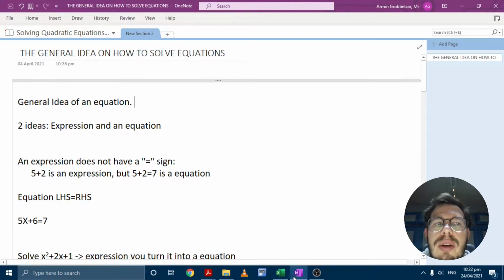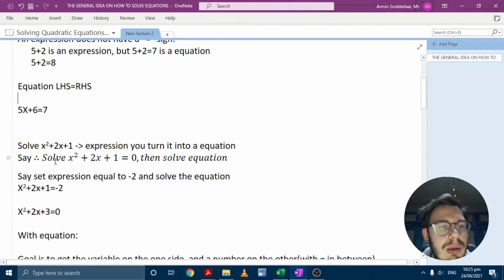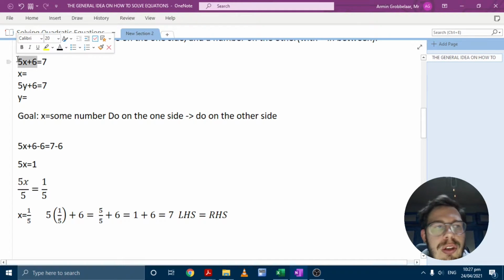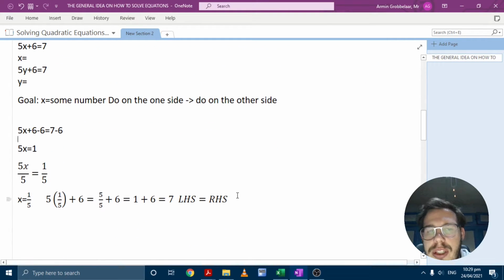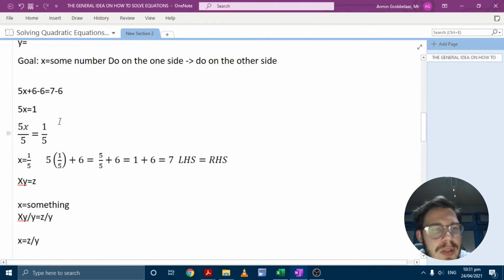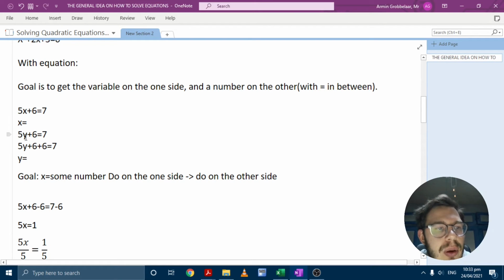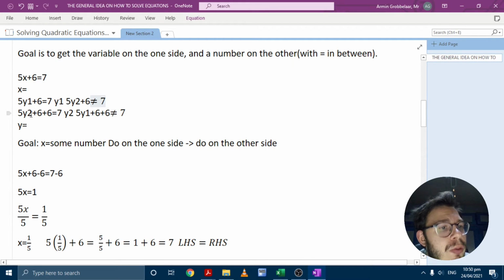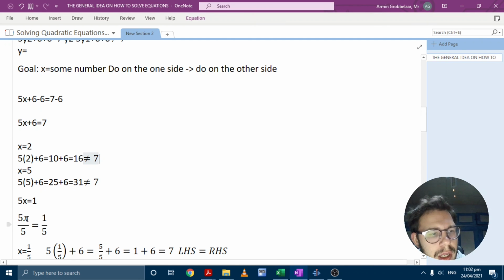A General Idea to Solving Equations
In this video I explain the general reasoning and method to solving equations.